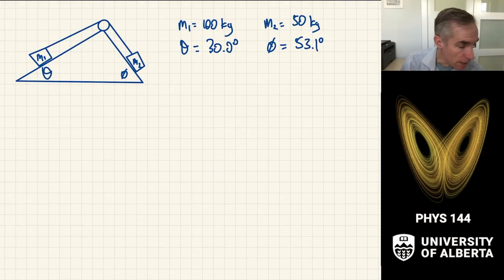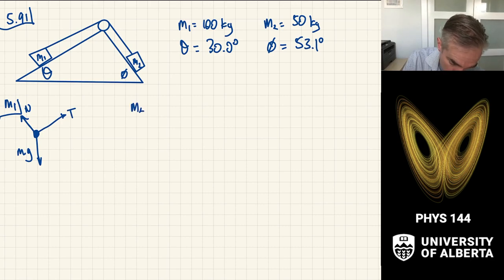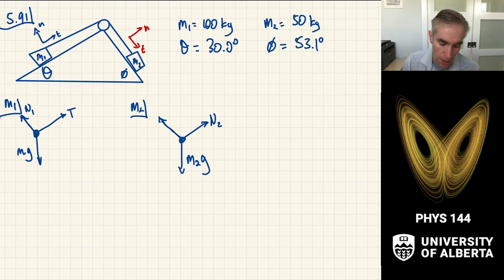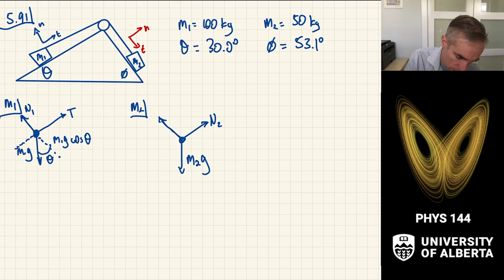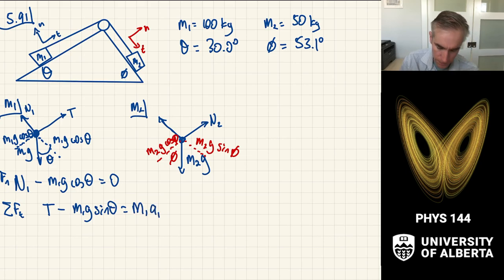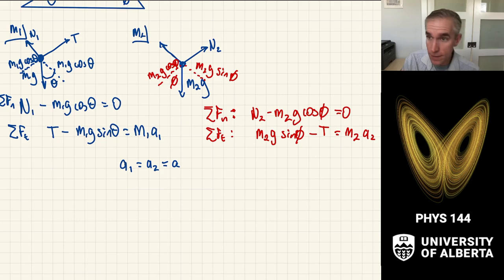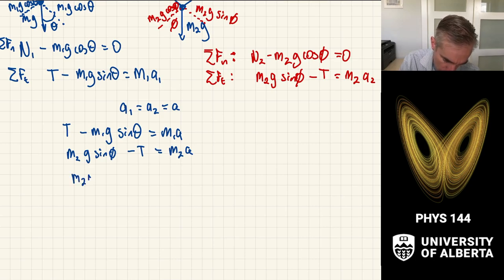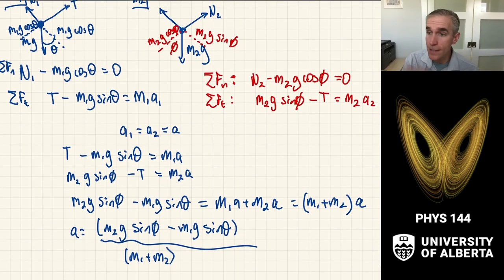[Part 3] Supplement - Setup of blocks on ramp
Two blocks on a triangular ramp connected by a light rope. (Young and Freedman 15e, 5.90)